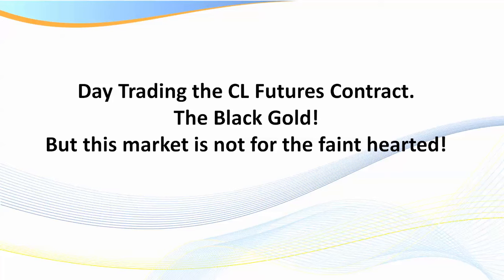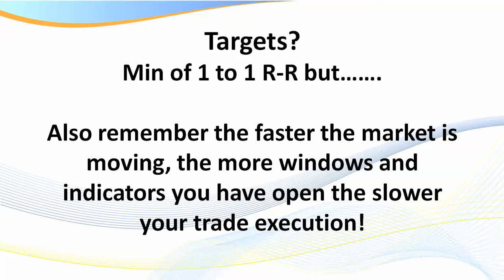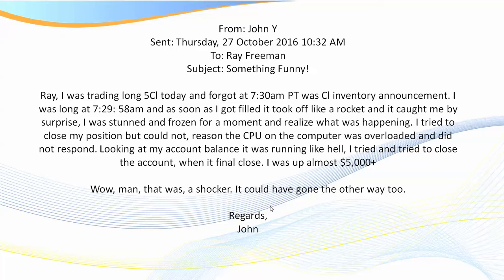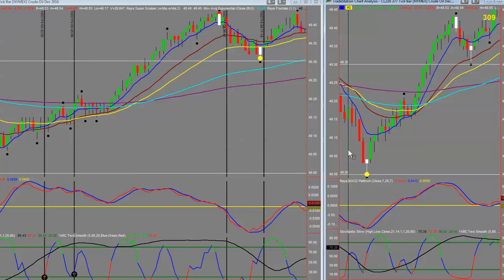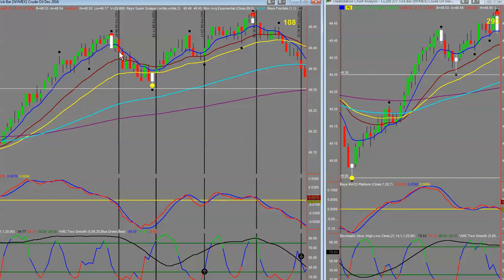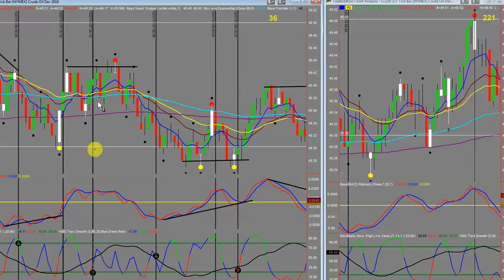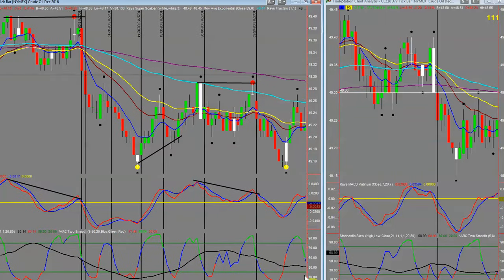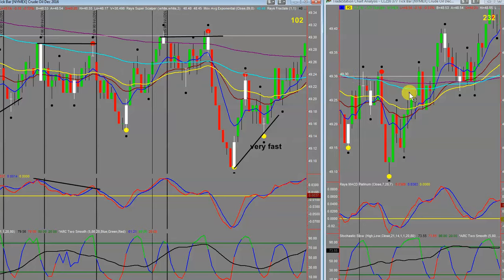Day Trading the CL Futures Contract (The BLACK GOLD)